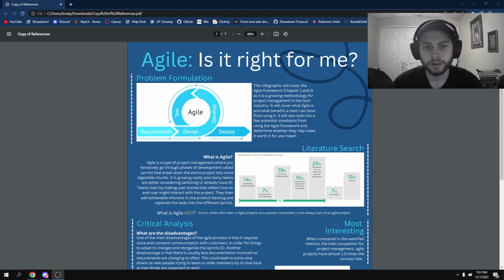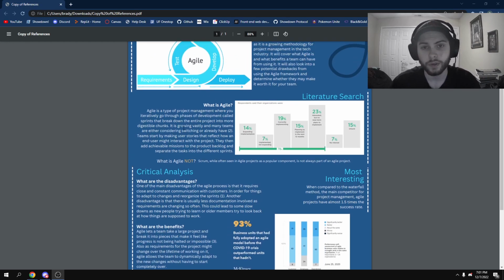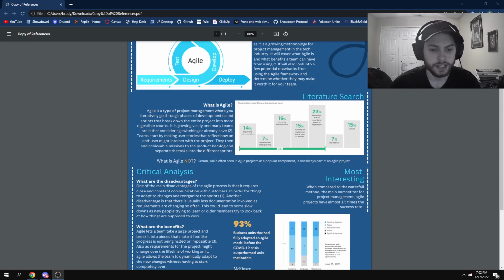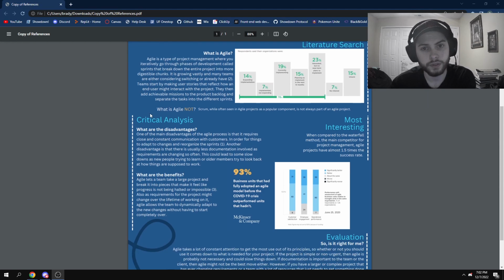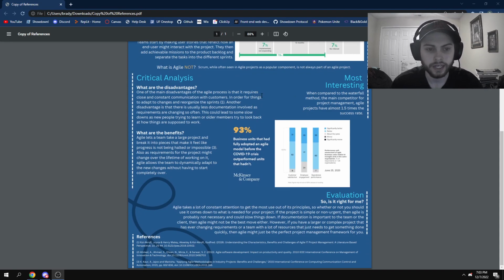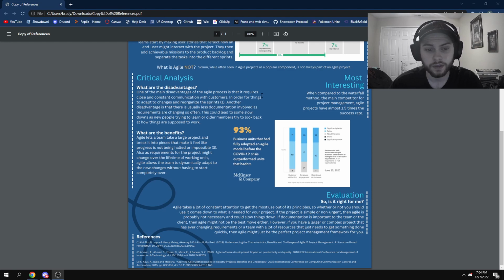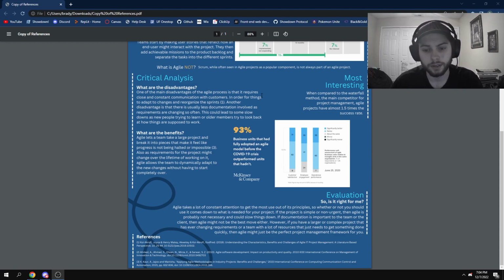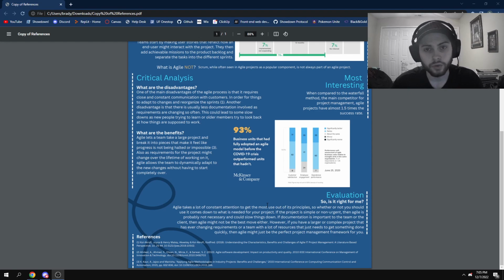Brady Menswar - Semester Research Project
This is for CEN 3031 and is my research infographic.